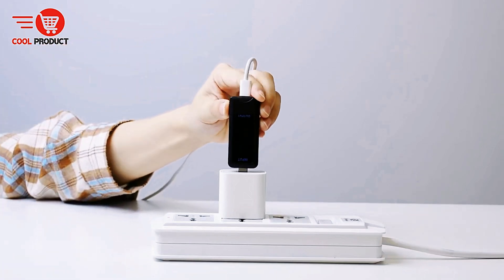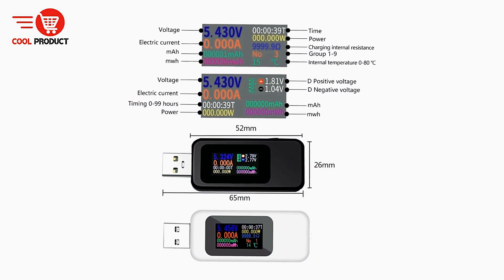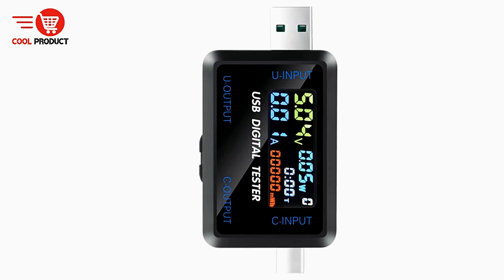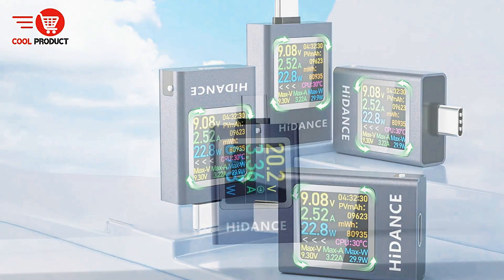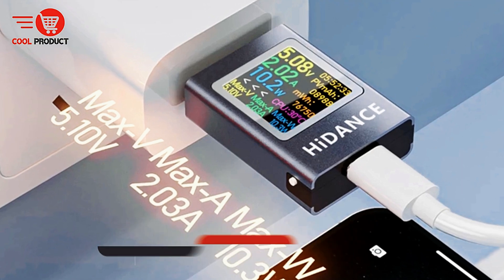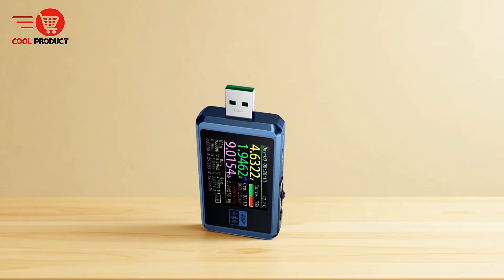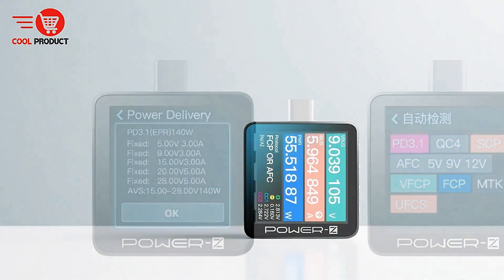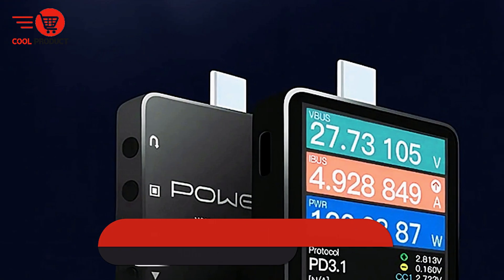Best USB Testers 2025 – Top 5 Voltmeter & Ammeter Picks!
► Top 5 Best USB Tester Voltmeter Ammeter

► Check The Price:

1. Power-Z KM003C
2. Fnirsi FNB58
3. Hidance HDC-085C
4. Aideepen
5. Ruibozhi MX18

► TIMESTAMPS:
00:00 Intro
00:20 Ruibozhi MX18
02:27 Aideepen
04:29 Hidance HDC-085C
06:24 Fnirsi FNB58
08:41 Power-Z KM003C